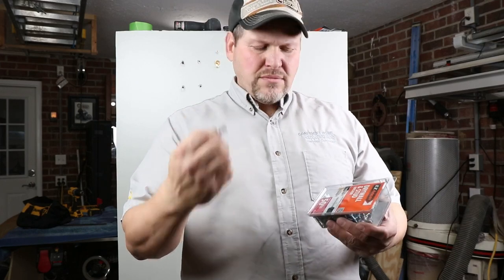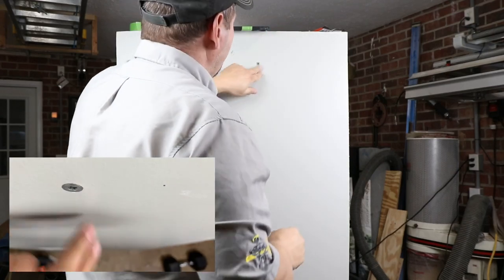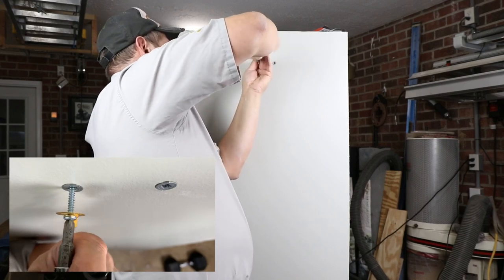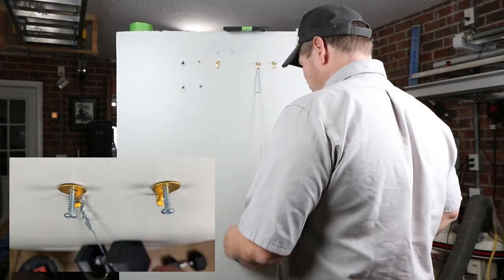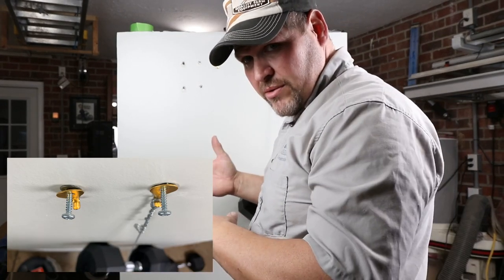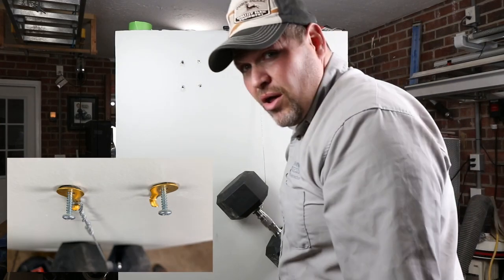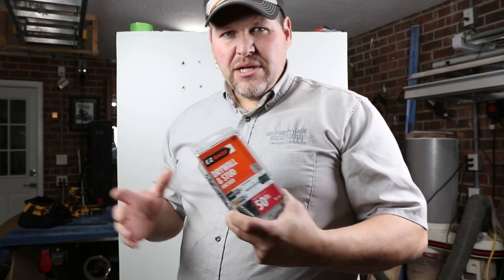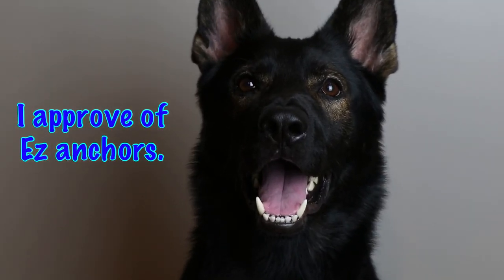HOW TO INSTALL A DRYWALL ANCHOR (EZ ANCHOR, IS THIS THE BEST DRYWALL ANCHOR)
We install a drywall anchor, then we test it.